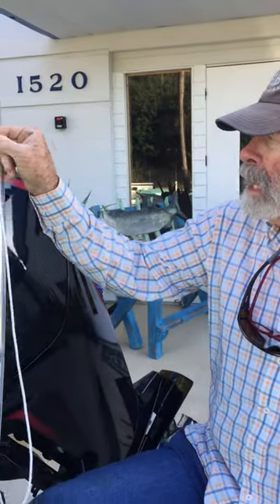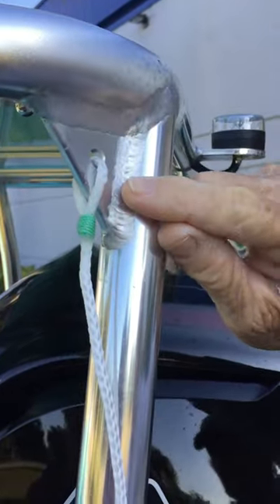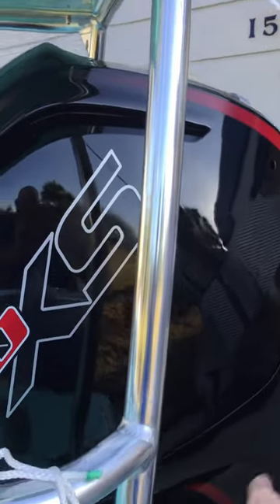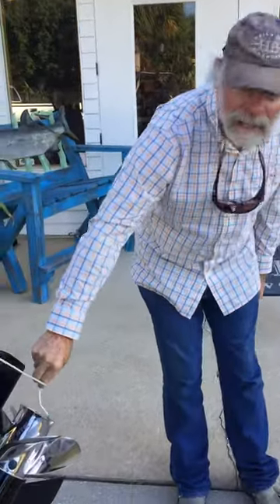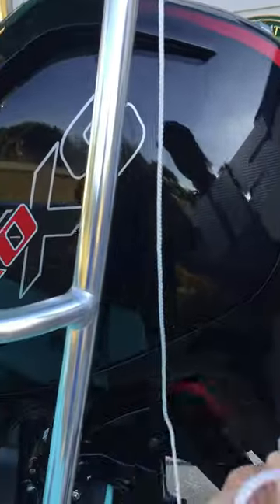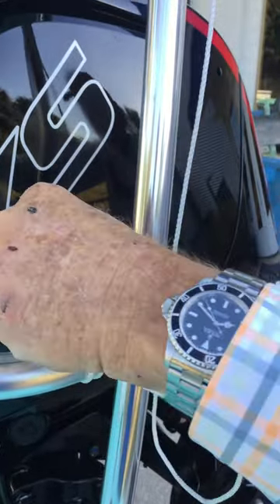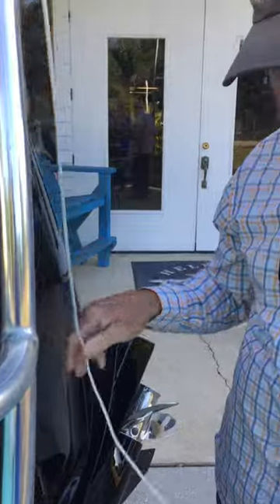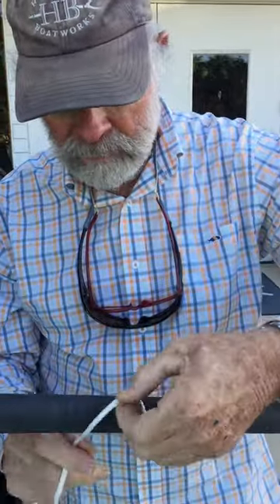FlipsTip Clove Hitch Knot Stake Out Lines